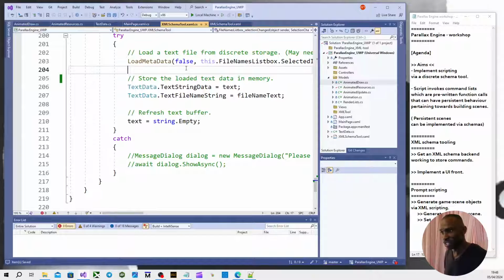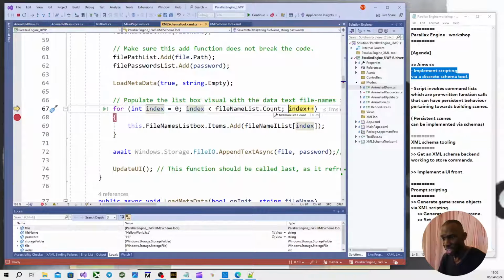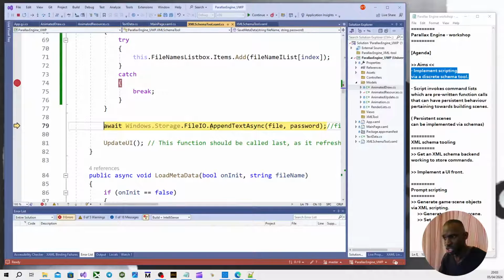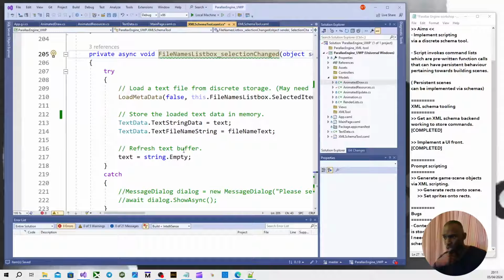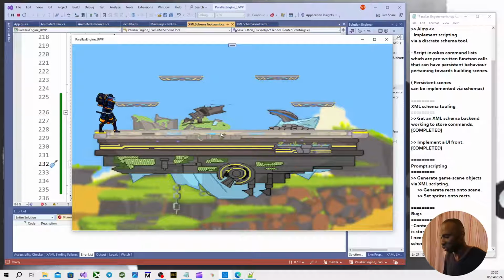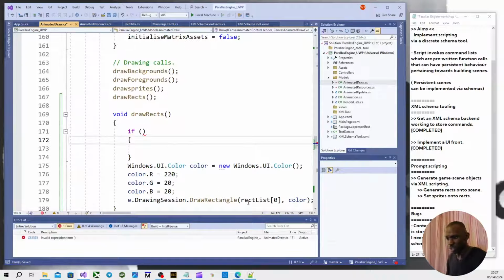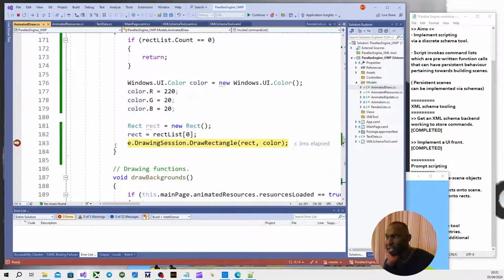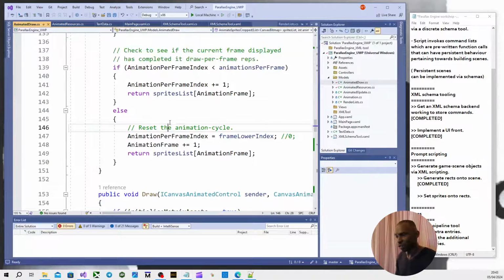🔴 Let's build a C# game engine [PARSING XML SCHEMA SEMANTICS] | Parallax Engine UWP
Greetings all!
I'll be walking-through my progress of developing a 2D game engine with fighting games in mind. In this particular session, I'd like to explore using an XML schema style approach to load game scene objects at run-time. These objects may persist and so help for building scenes without having to program everything first-hand.

Williams Teddy-Jimoh

-Wills